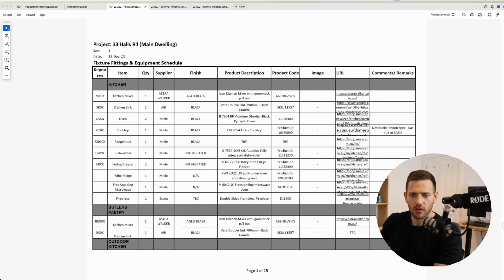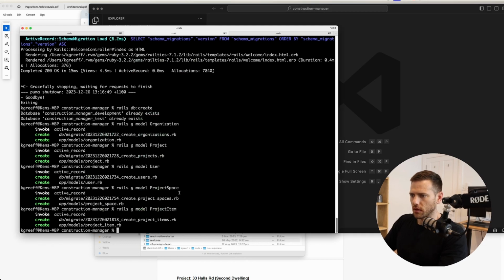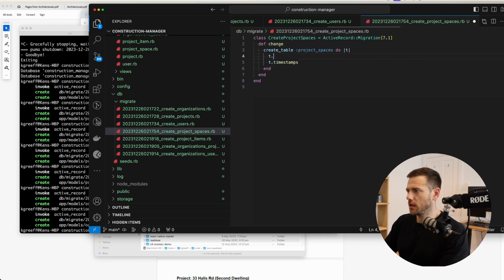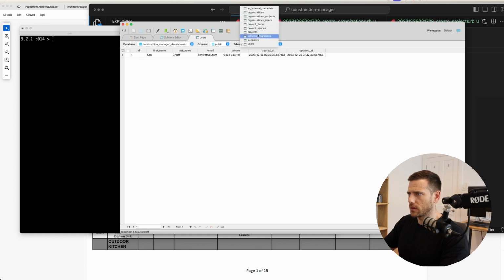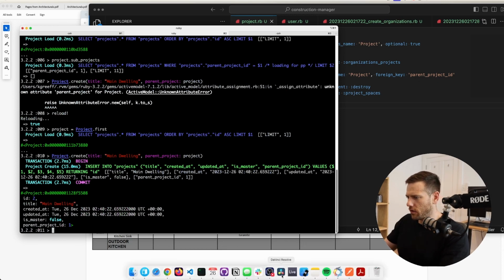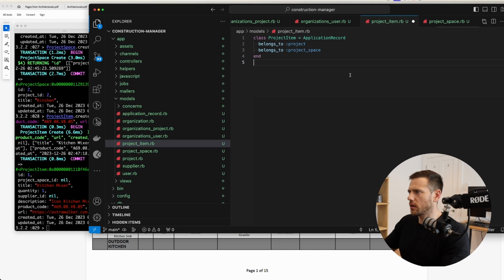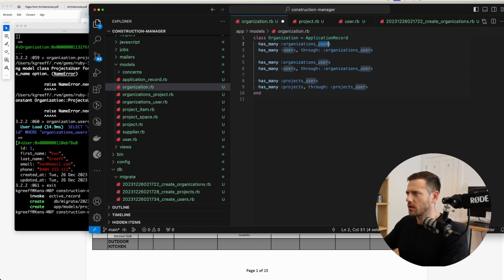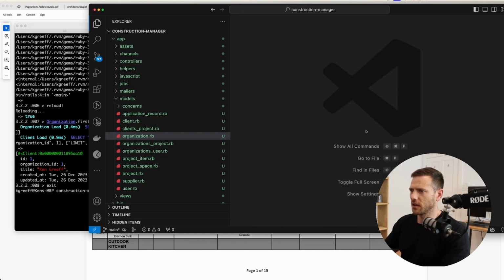Setting up Rails App & Models - Construction Manager - Part 1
Part 1 - Setting up the Models

In this video I will walk through the problem and setup the models in Rails.

In this series I will try build a product to solve a real world problem I stumbled across working with a builder who is building multiple dwellings on a property. The idea is to spend no more than a week or two to create a working product with only the core features.

The builder currently sends across PDFs to select Fixtures and Finishes for the but clients can find it quite hard to visualise everything. I thought that it would be easier if the process was transformed in to a digital product.